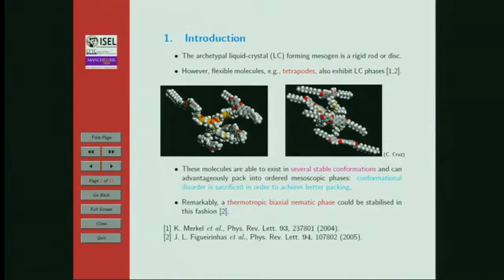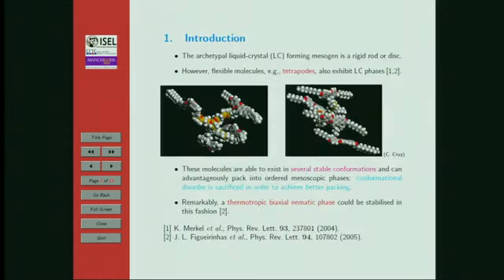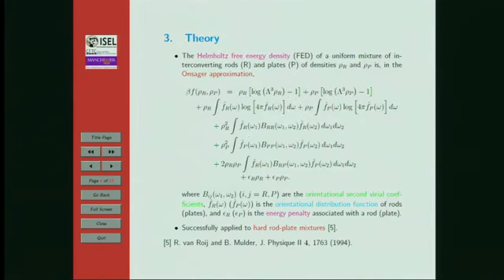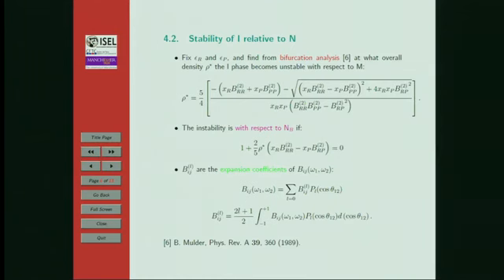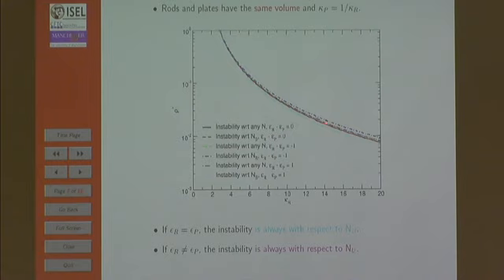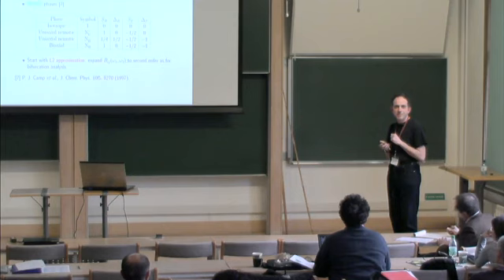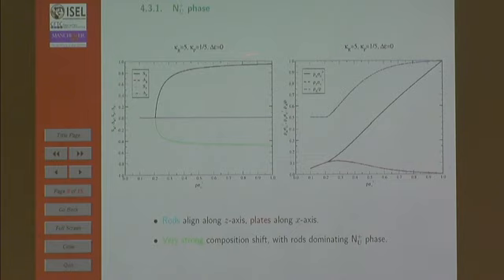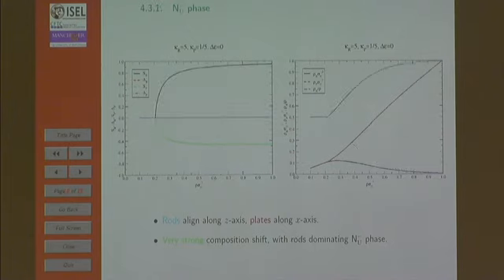Dr. Paulo Teixeira | The phase behaviour of shape-changing spheroids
Title: The phase behaviour of shape-changing spheroids
Speaker: Dr Paulo Teixeira (ISEL)
Date: 22nd Mar 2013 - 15:40 to 16:00

🗓️ Event: (MLCW22) One day BLCS/SMTG/INI workshop on the molecular modelling and theory of liquid crystals